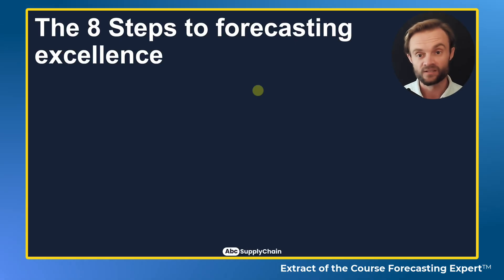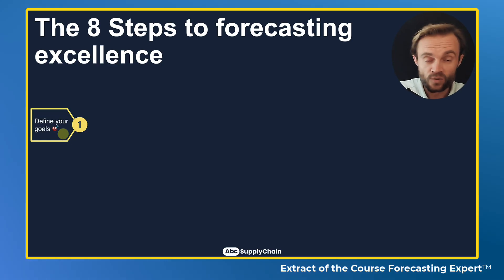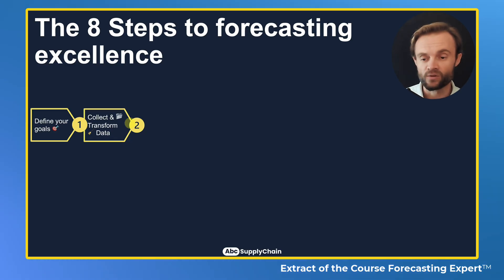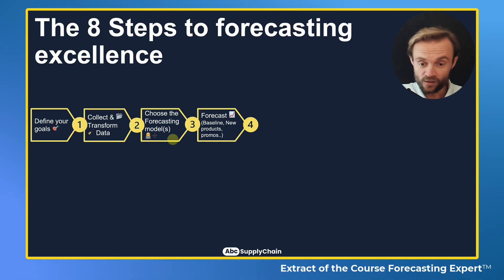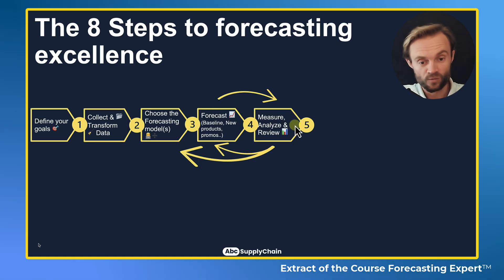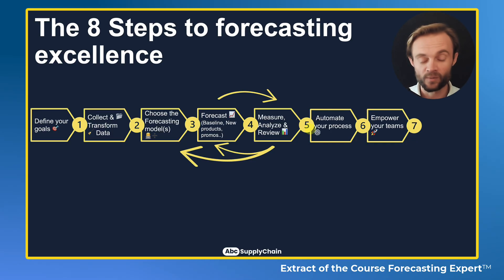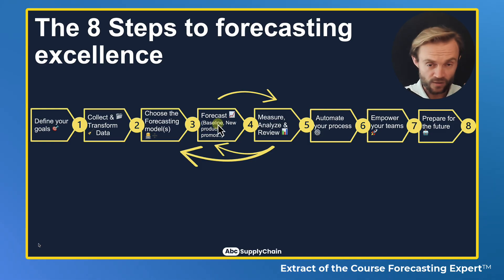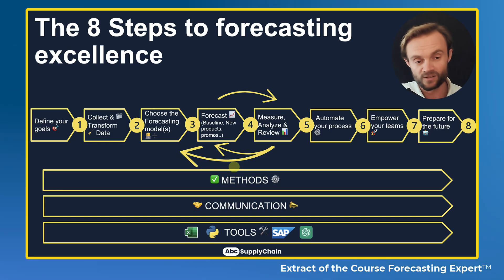Mastering Demand Forecasting : The 8 Essential Steps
In this video, we explore the 8 essential steps of the forecasting process, based on experience and advice from forecasting experts.